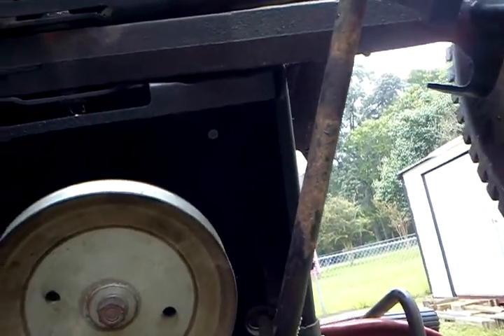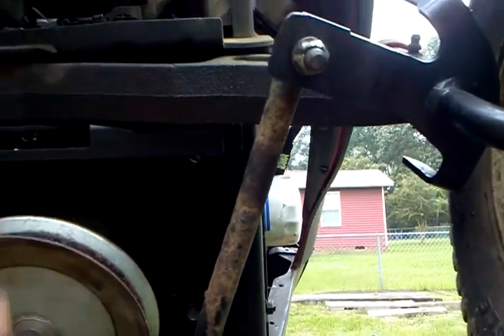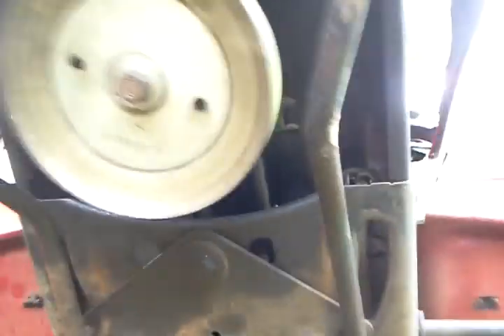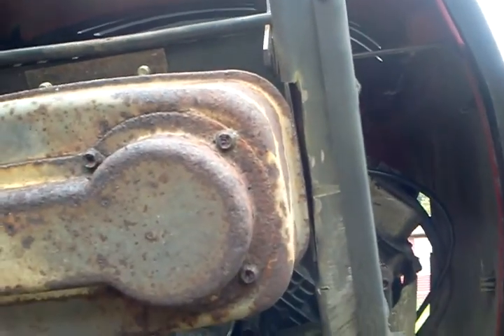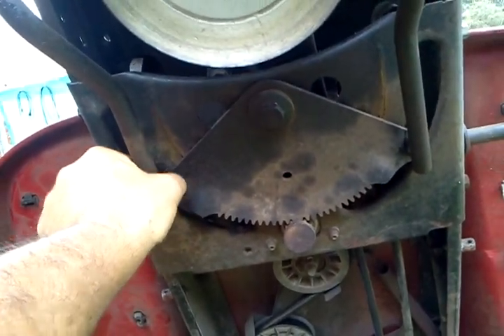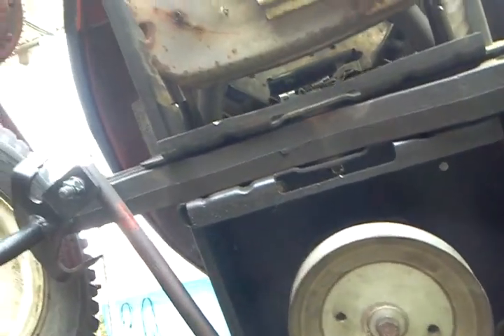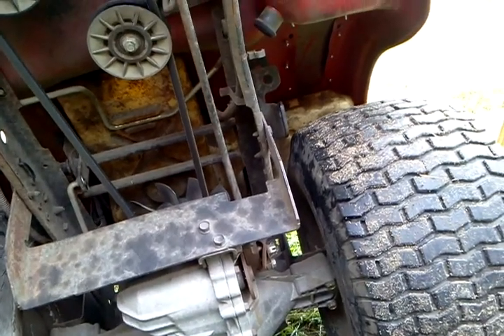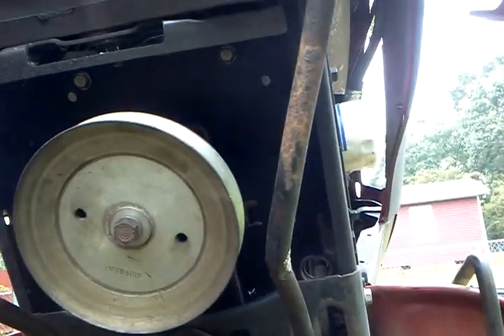Motor Pulley????????????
Y'all be sure to check out Southern Off Road Mowers on facebook.